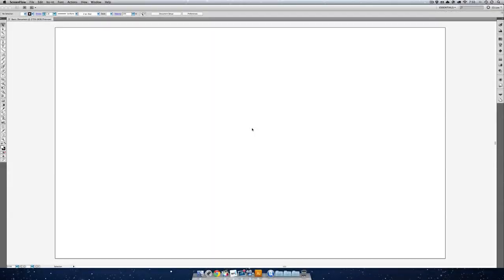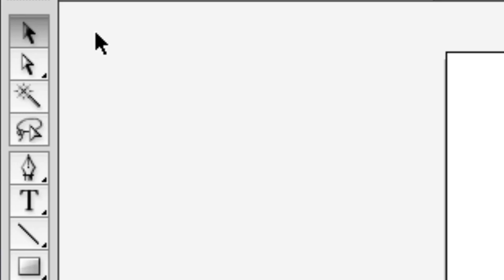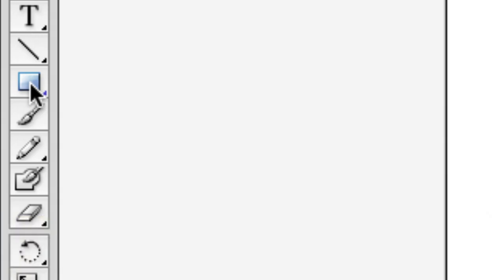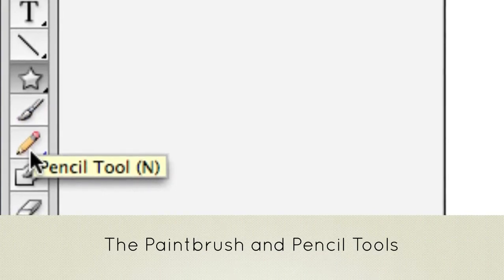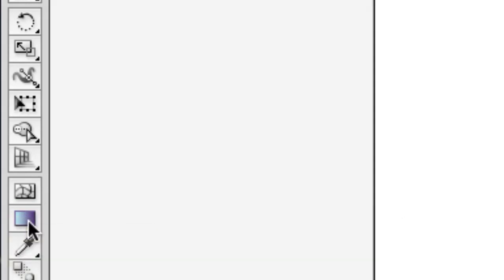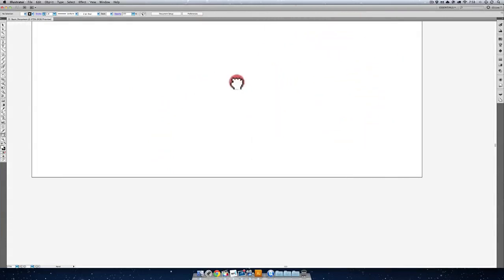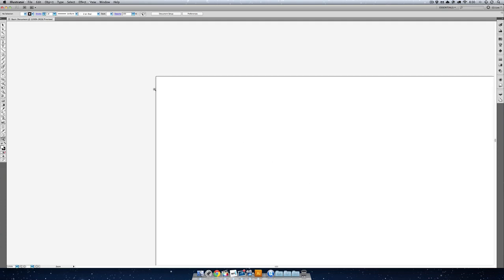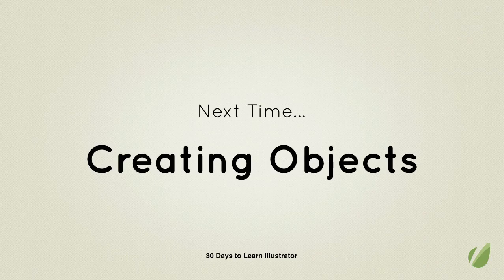5. Basic Tools in Adobe Illustrator Day 5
Day 5

Basic Tools in Adobe Illustrator

30 Days to Learn Adobe Illustrator